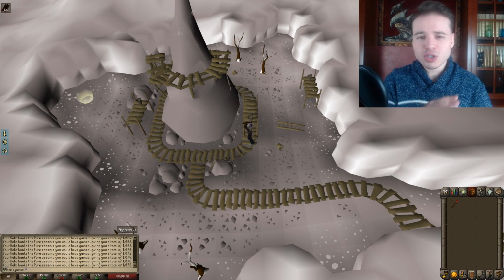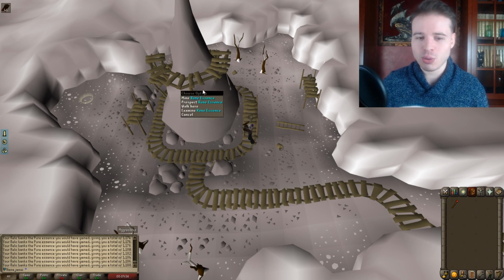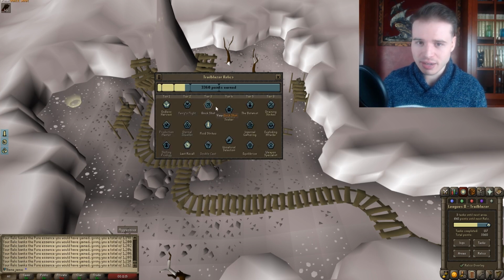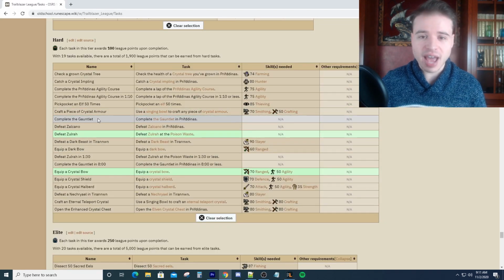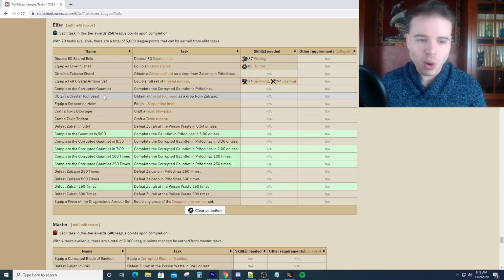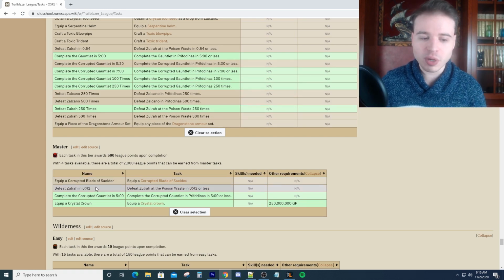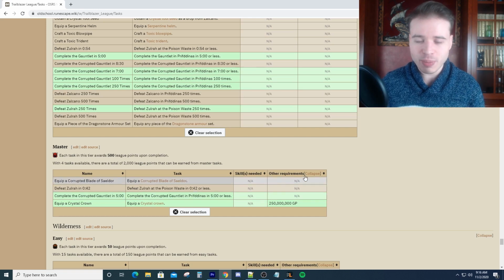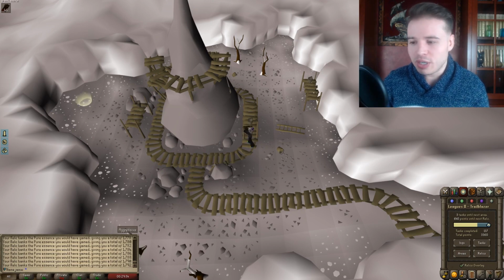Best Trailblazer Zone! [Trailblazer OSRS]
Trailblazer Zone Guide!

0:00 Introduction
1:12 Pre-League Tirannwn Thoughts
4:39 Pre-Leauge Tirannwn Misconceptions
5:40 Relic that Changed Everything
8:12 Best Pvm Account Build
8:53 What Changed/Crystal Bow So OP
10:09 Three Reasons to Take
11:00 Point Review
19:06 Summary
21:22 Cons of the Zone/How to Avoid
23:45 End